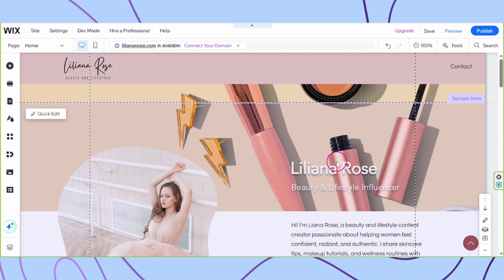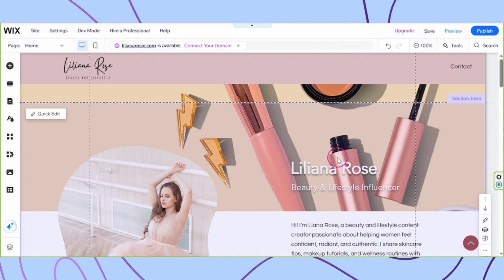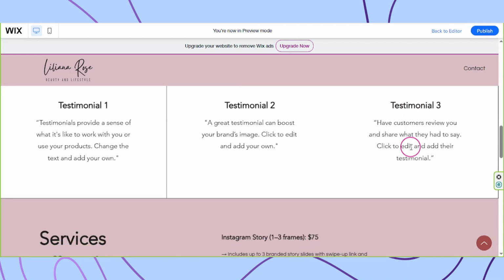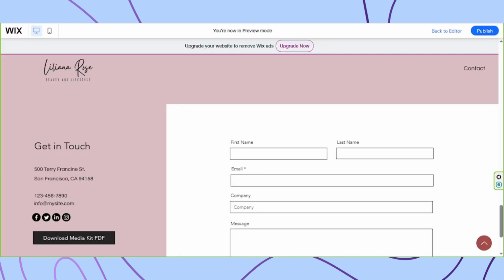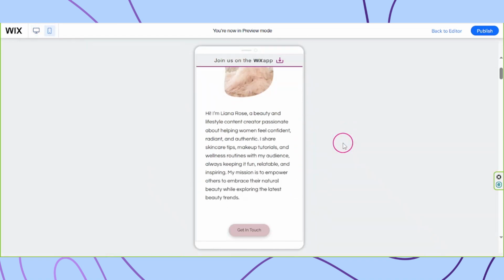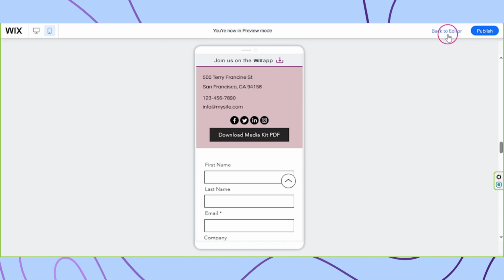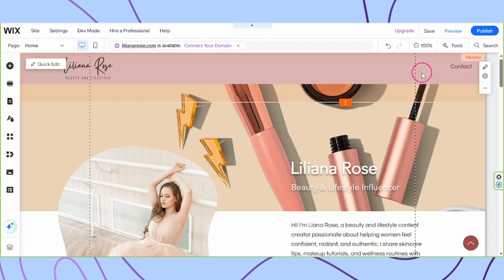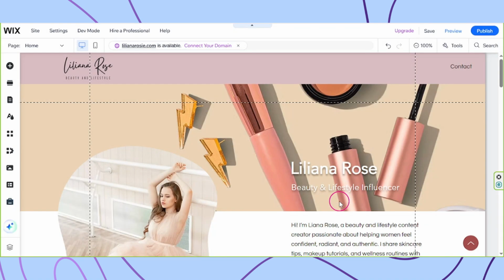Wix Influencer Site: Testing And Publishing Your Media Kit Wix Site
In this video, we’ll guide you through testing and publishing your Wix influencer site with a focus on your media kit. You’ll learn how to review everything before going live, make sure your media kit looks professional, and confidently launch a site that’s ready to impress brands and sponsors.